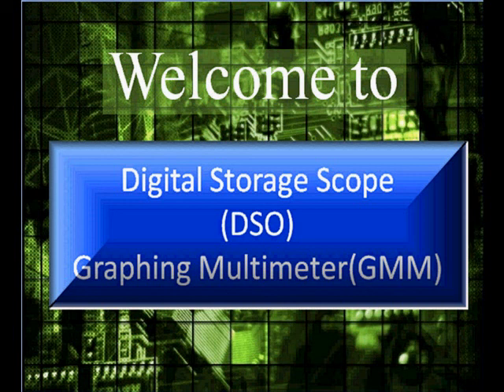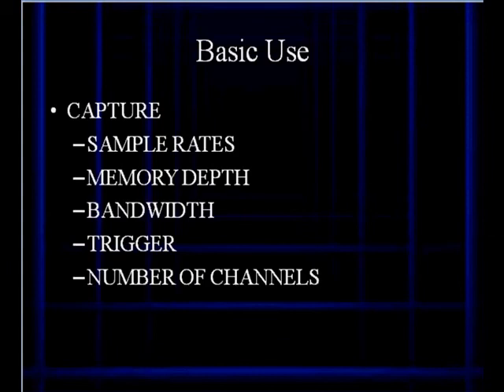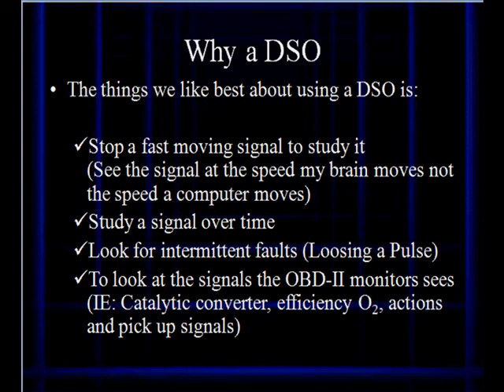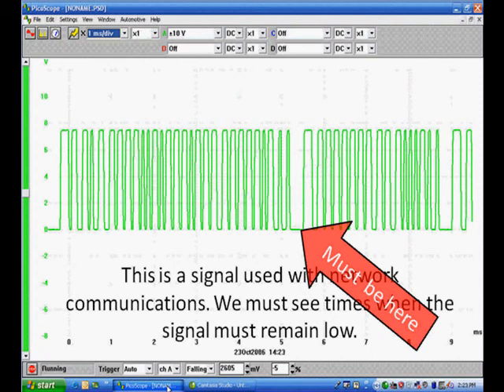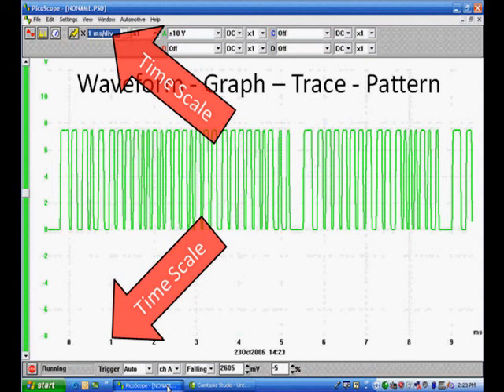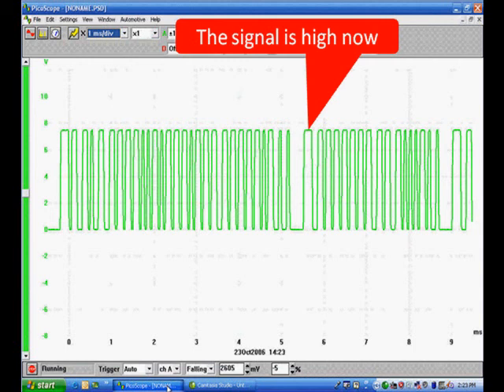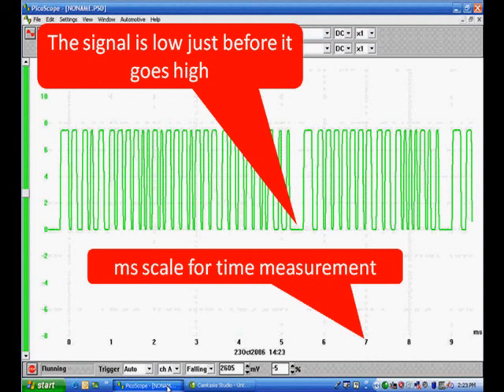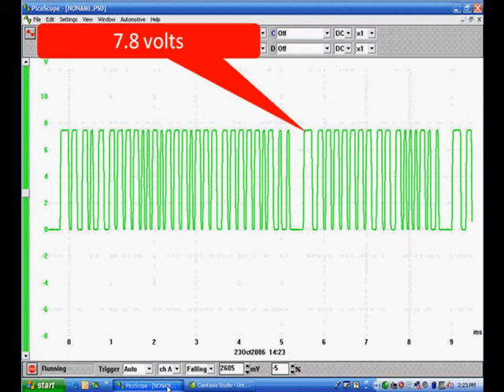02 Introduction to DSO Operation